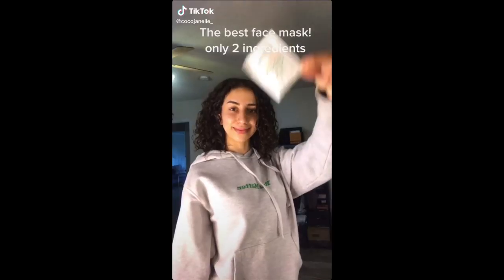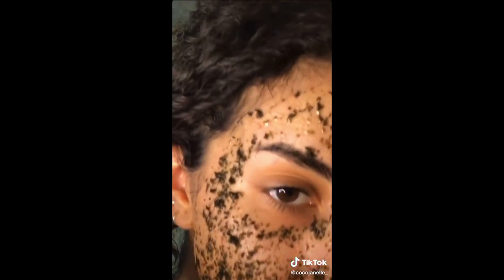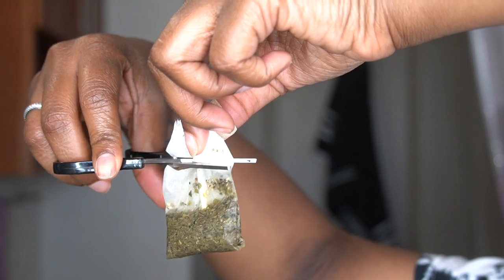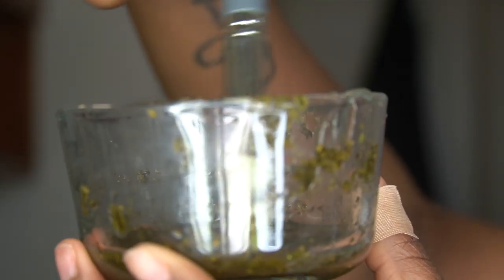WE TESTED VIRAL TIK TOK FACE MASK TUTORIALS ** OMG LOOK WHAT IT DID TO MY FACE | IAMJUSTAIRI (Part2)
I LOVE MAKING AMZING ,CREATIVE,EXTREME ,FUNNY ,SILLY VIDEOS FOR YOU GUYS BECAUSE IT FILLS ME WITH JOY

BROWNKYUTIEBIZ.COM- FAN EMAIL !